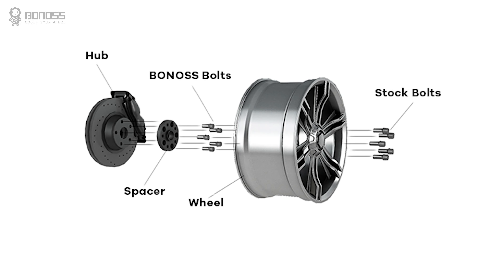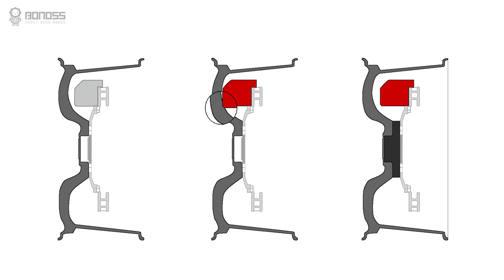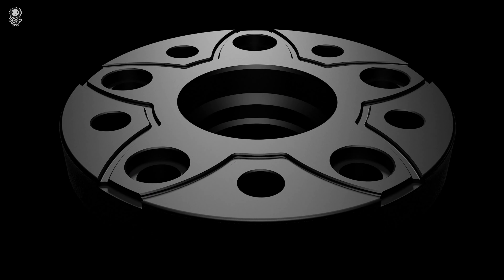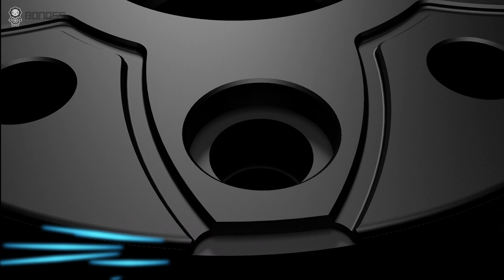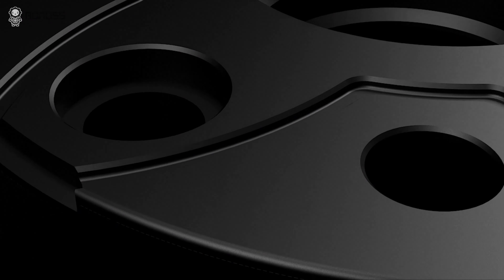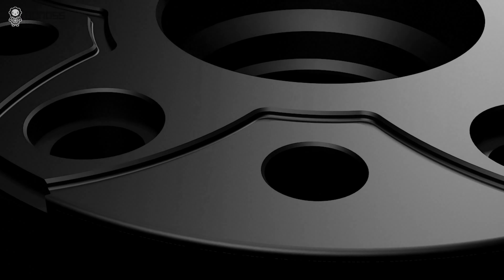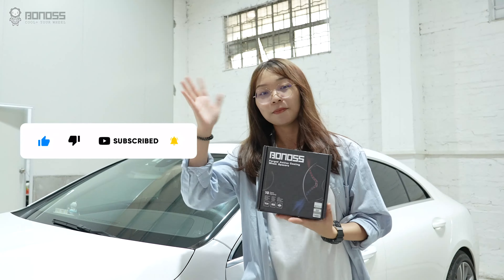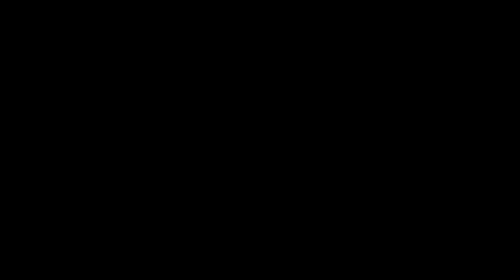Are 25mm Wheel Spacers Good for New Mercedes CLS?|BONOSS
Are wheel spacers a good idea? Is it safe to run 25mm wheel spacers on Mercedes CLS?

Wheel spacers are used to widen the track of vehicles. They are also widely used to fix backspacing and clearance issues. Properly spacing out your wheels makes sure that your tires fit in the wheel arches safely. It is safe to run 25mm wheel spacers if you choose high-quality spacers and install them correctly.

Do Wheel Spacers Hurt Ride Quality?

product: BONOSS forged Lightweight Plus BL Series wheel spacers(formerly Bloxsport)
PCD: 5x112
CB: 66.5
Spacer: 25mm(1 inch)